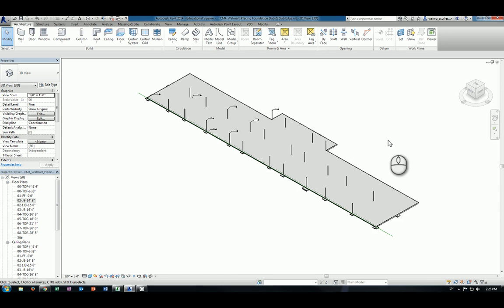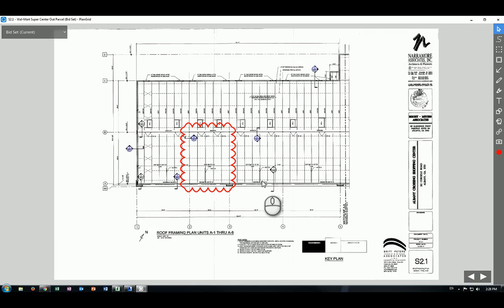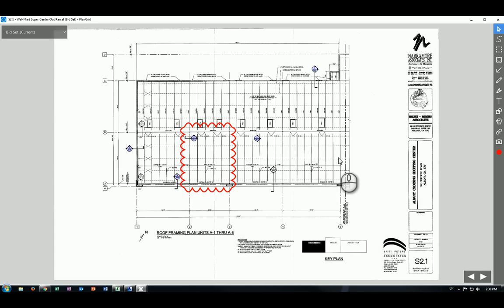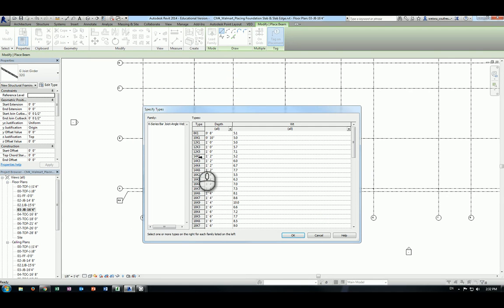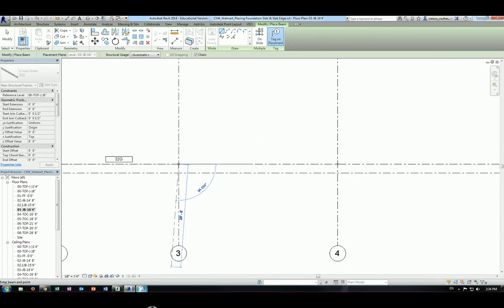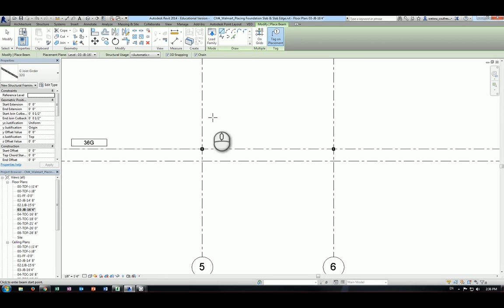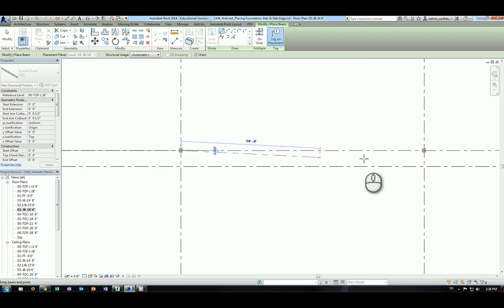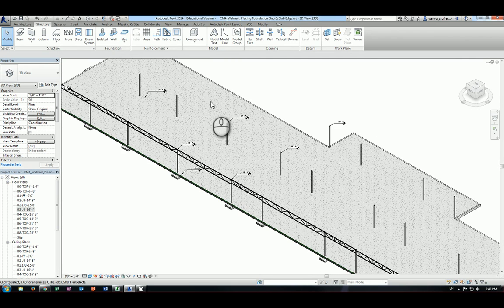CM4 Walmart 05 Placing Girders